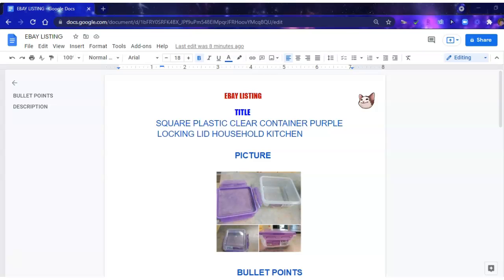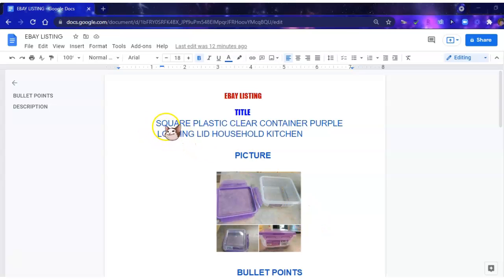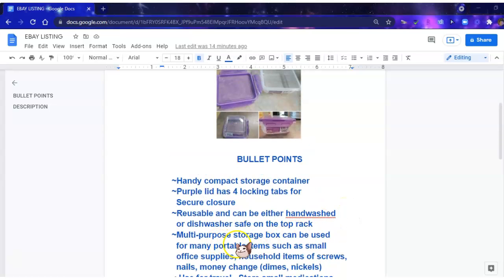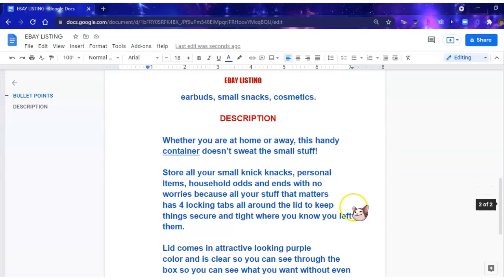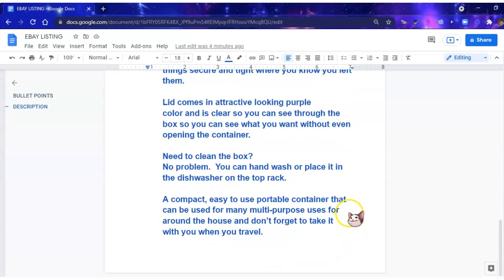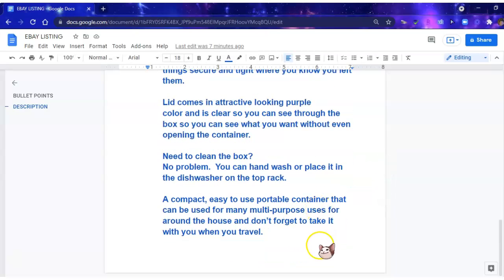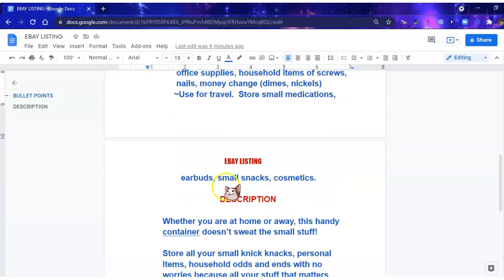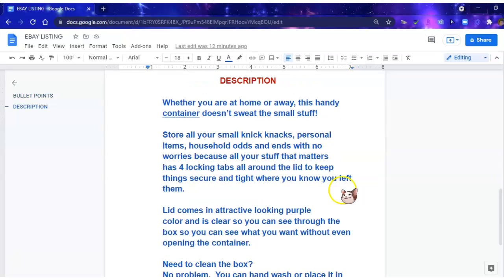EBay listing that makes you profits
Anyone who has done Ebay or who are familiar with Ebay, knows the importance of
creating a listing that will captivate your audience and bring in profitable sales so
you can keep repeating this process over and over again.

I was a top rated seller on Ebay for 6 years from 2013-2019 and have
learned that creating a successful listing is vital to your marketing agenda
when doing Ebay.  And a good listing can either mean success or no success.

This video will be about the main factors of a good listing which are~

  ~a good title to describe your product you are wanting to promote and sell and choosing keywords that relate to the product

~good, quality pictures that your customers can see what your product looks like and the features that people are looking for that they find useful for their interest of possibly purchasing the product.
Be sure your pictures are relevant
to the product you are selling!
This is very important!

 ~informative bullet points about the features and what people are looking for in a product that they may want to purchase and how the product can help them

~a detailed description that describes in your own words how the product can benefit your customer,  the features of how the product can solve a problem and make solutions easy for you, and the quality of the product

  I have seen many listings when I
  did Ebay that had
   ~NO descriptions
   ~pictures were of bad quality
   ~product didn't match the          description of what was being sold
   ~no bullet points to describe the introduction of the product

Ebay is a popular platform that sells and buys products daily and many sellers can do very well just doing this type of ecommerce as their own business.

If you are thinking about attempting to be a seller on this marketing platform, make sure you become well seasoned about listings.

Listings are your bread and butter to earning a healthy income on Ebay.
If you do your homework and become flawless in your efforts to creating
great titles, pictures, bullet points and descriptions, you have won most
of the battle to be successful on Ebay.

Repetition can only make you better and keep improving.
Learn about keywords and their importance when doing listings
so people can find what you're selling quicker and easier.
You don't have to be a perfectionist photographer.
Just make sure your pictures are clear and people can see them
and know what they are when you are selling a product.

LIKE MY YOUTUBE CHANNEL?

~CHECK OUT OTHER BUSINESS I DO HERE~

listed here

one of my best marketing programs I promote

Blazing Hot Marketing
Blazing Hot Digital Solutions
Blazing Marketing That Works

The results are not typical. There is no guarantee that you will earn any money using the techniques and ideas mentioned in this video. I am not a financial advisor and anything that I say on this YouTube channel should not be seen as financial advice. Your level of success in attaining the results claimed in this video will require hard-work, experience, and knowledge. I am only sharing this information based off of hard work and my personal experience.
In investing there is always risk. Please do your own research before making any investment. Reasonable steps have been taken that the video is accurate, but the website  mentioned in this video may not be free from errors.